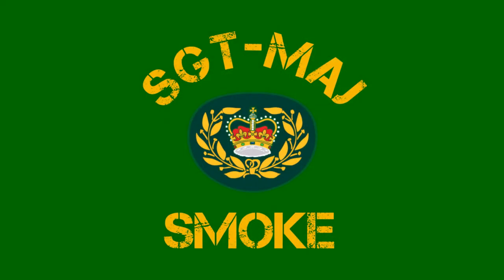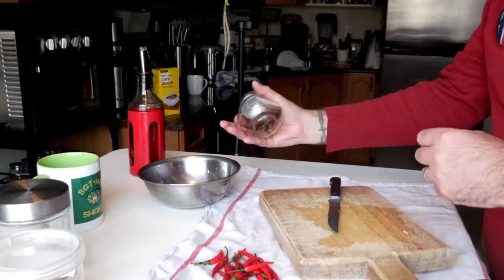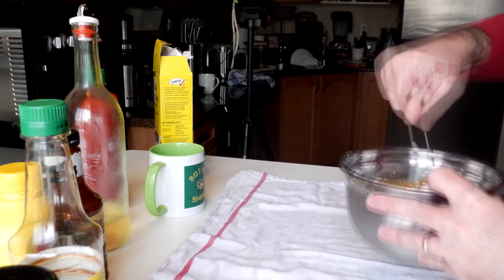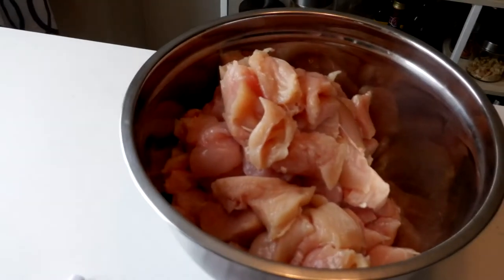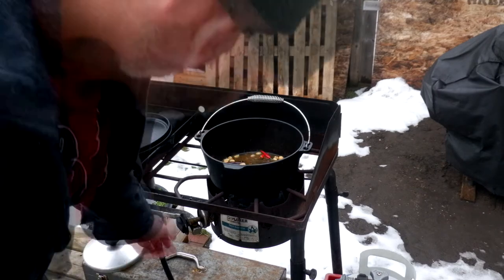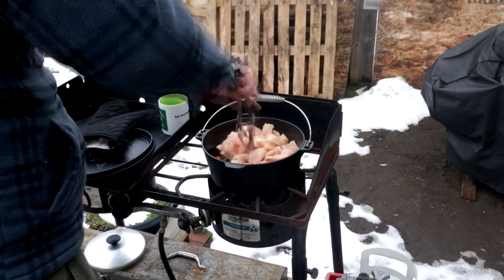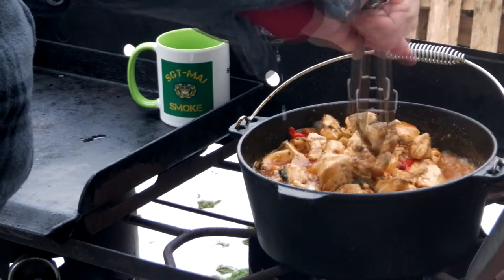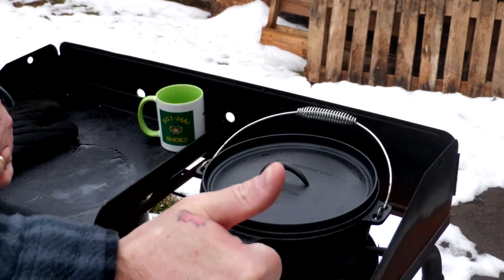How do I make Kung Pao Chicken on the BBQ #011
Hello Everyone
If you are new to my Channel welcome to Sgt-Maj Smoke, if you are returning then welcome back. In today's video I cook Kung Pao Chicken in a Dutch oven over my Camp Chef BBQ. It was super juicy and super hot so not for the faint of heart if you do not like spicy food. If you have any questions or comments please post them below as I will read and reply to them all. Until next time.

Sgt-Maj Smoke out

Equipment Used

Camp Chef Explorer
Woods Cast Iron Dutch Oven

Fuji XP140 Camera
Fuji XP80 Camera

Music
Courtesy of and used by permission of Phillip Brown.